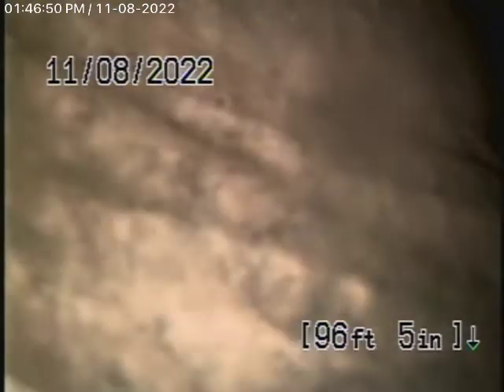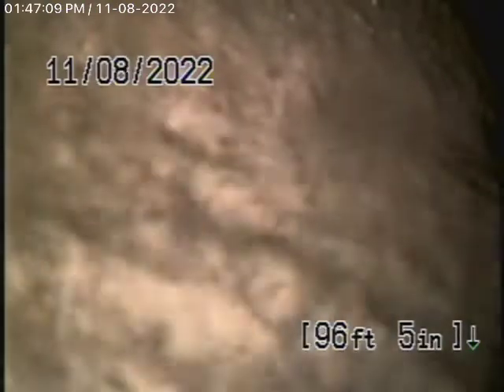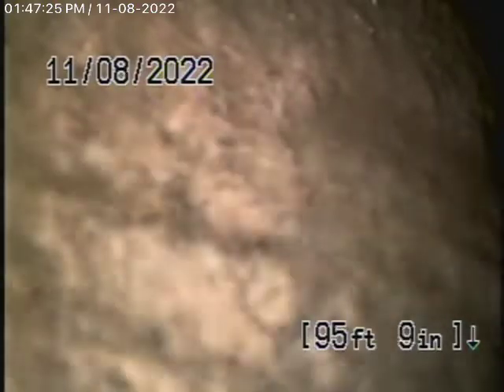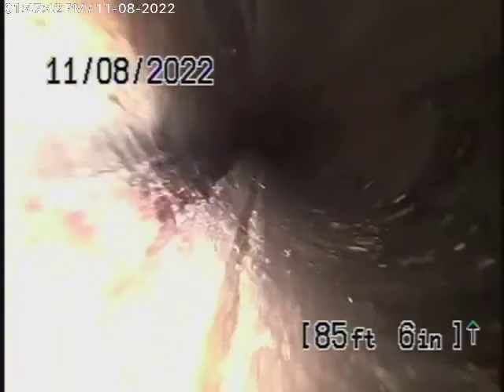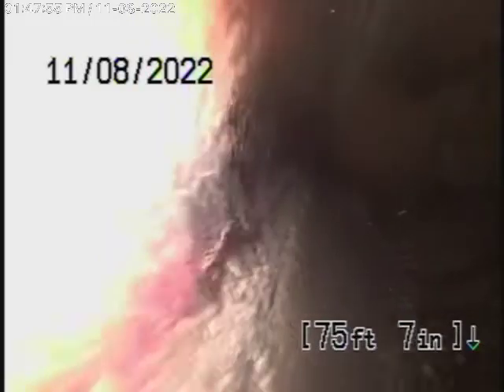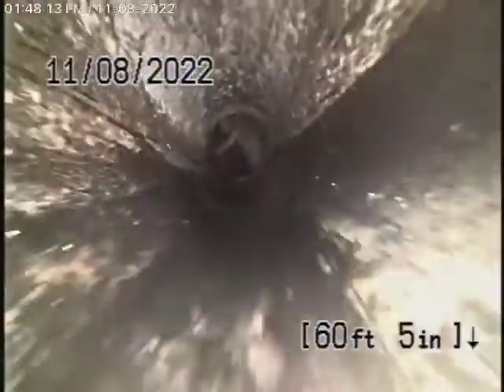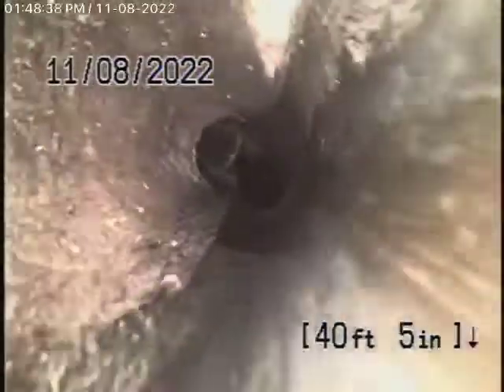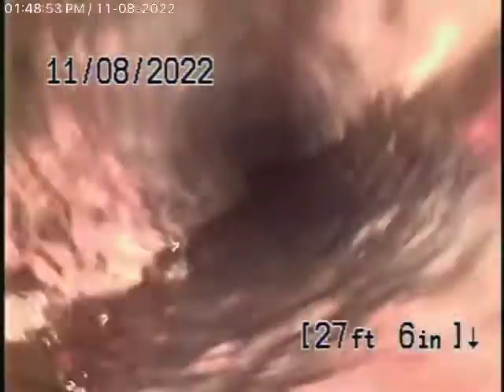3764 Tracy St